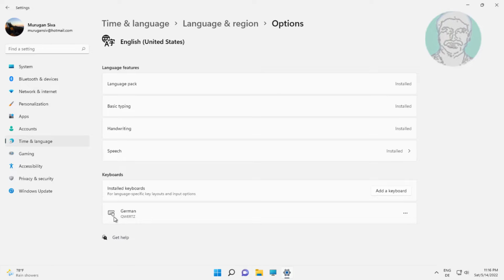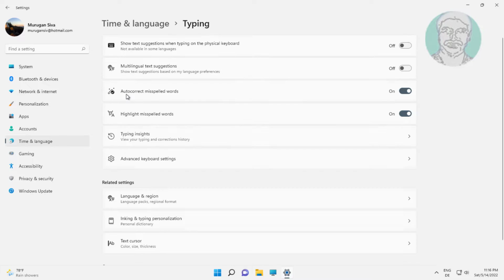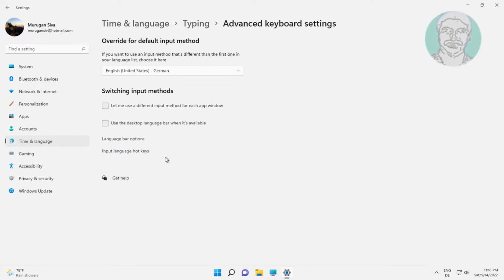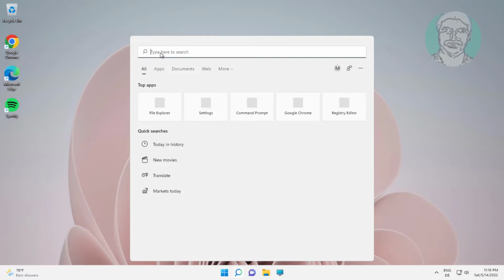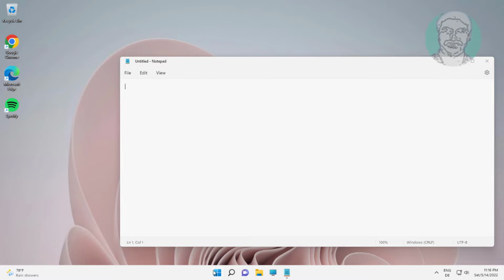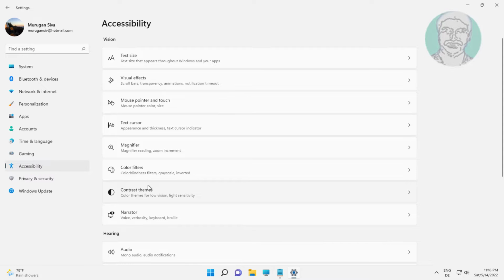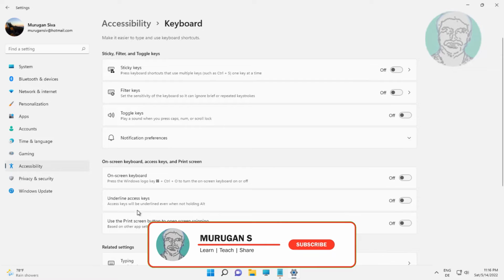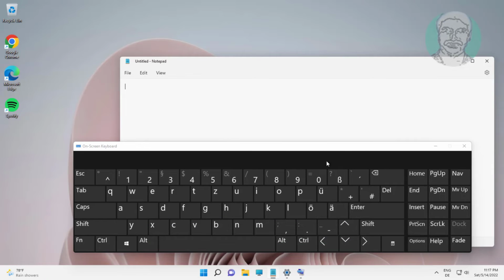Fix Can't Type @ On Germany Keyboard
This Tutorial Helps to Fix Can't Type @ On Germany Keyboard

00:00 Intro
00:09 Open Time & Language Settings
00:22 Change Language Options
01:04 Turn on On-Screen Keyboard
01:54 Closing